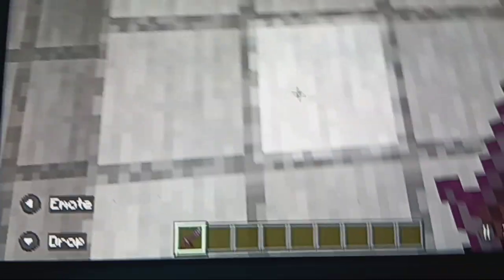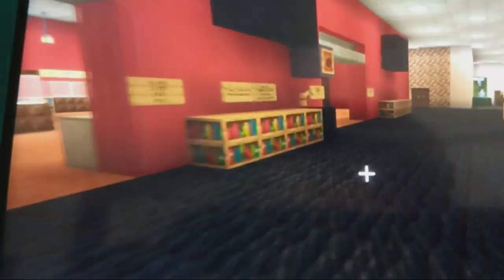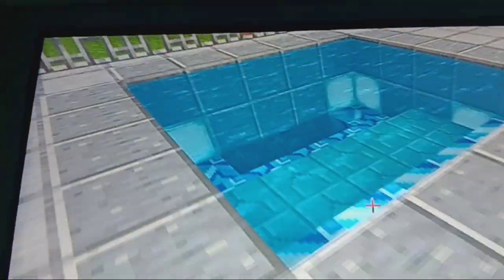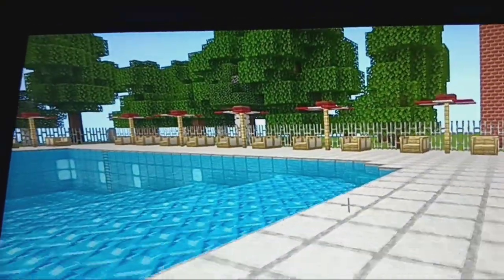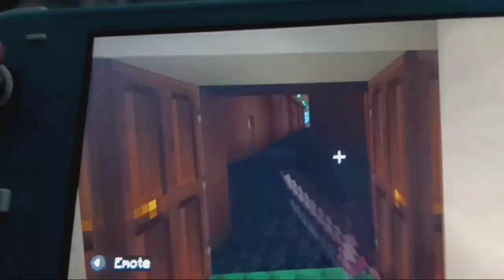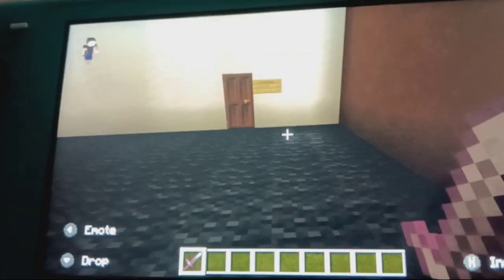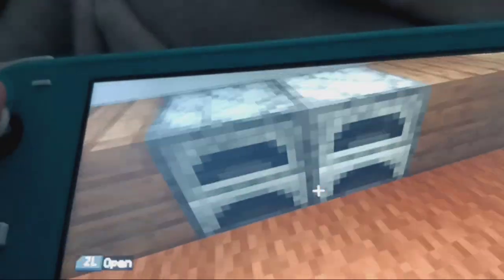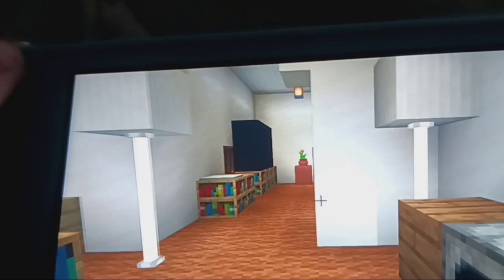Full Hotel Tour - Hilton Garden Inn, Minecraft City